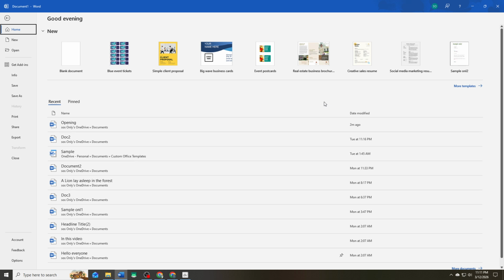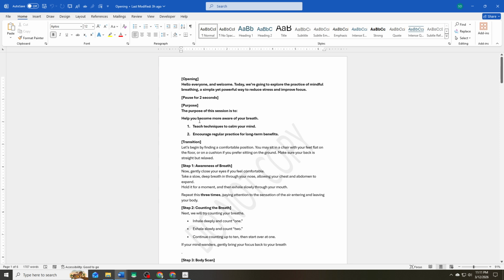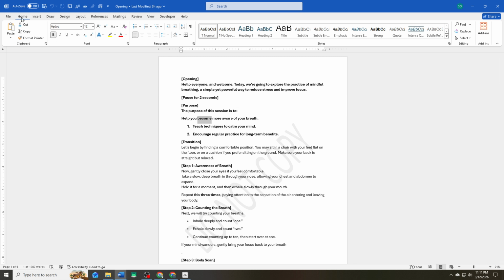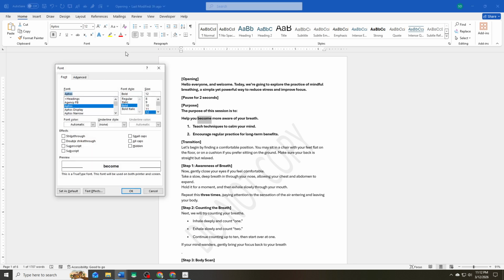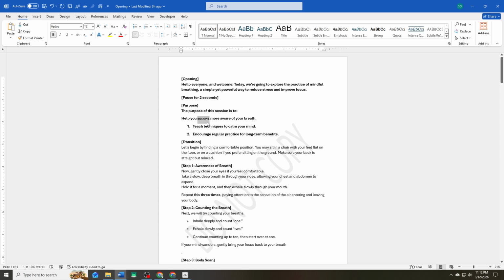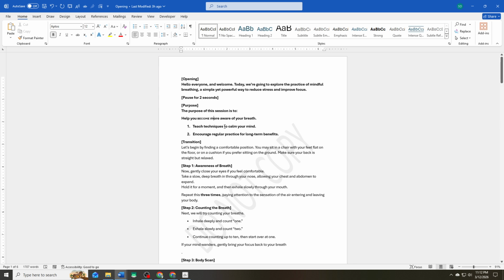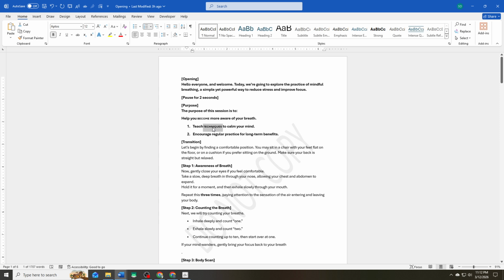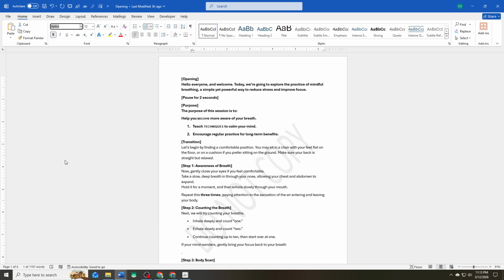How To Use Small Caps In Microsoft Word – Apply Small Caps In Word [Very Easy] [2026 Guide]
Are you looking to enhance the presentation of your documents? In this video, we'll show you how to easily apply small caps in Microsoft Word, giving your text a polished and professional look. Whether you're working on formal letters, resumes, or creative projects, small caps can be a game-changer for your formatting.
By the end of this tutorial, you'll confidently know how to enable and customize small caps in your Word documents. Don't miss out on these simple tips that can elevate your writing!